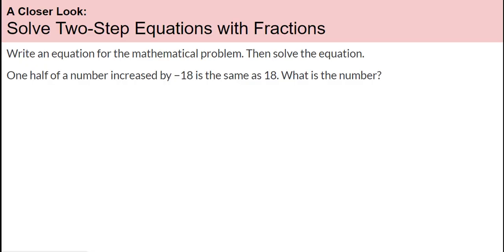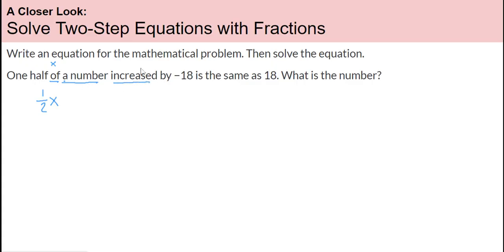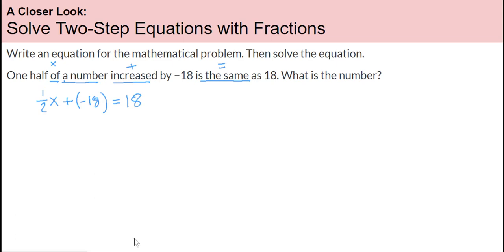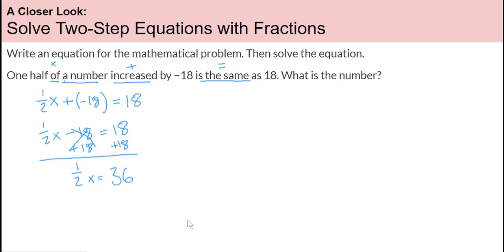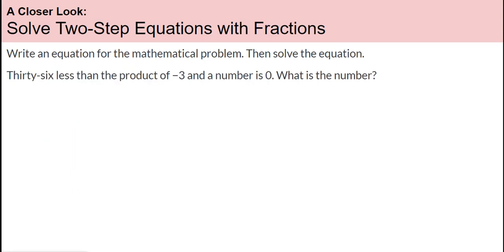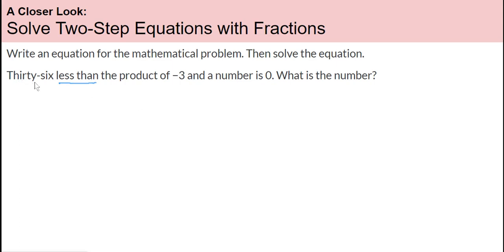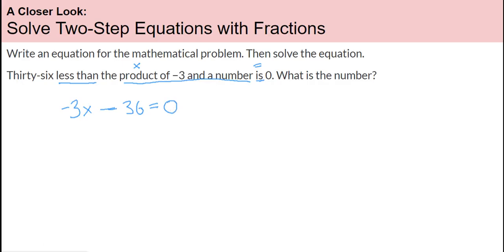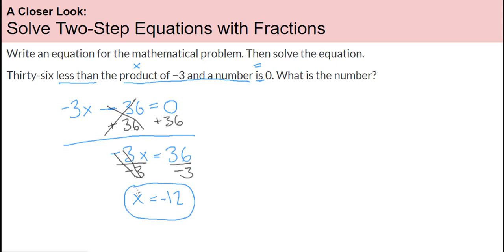5.10A Part 2 - Model with Two-Step Equations